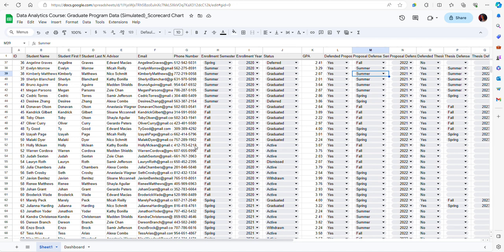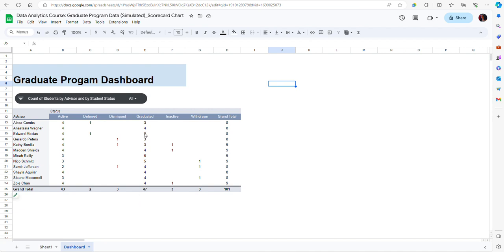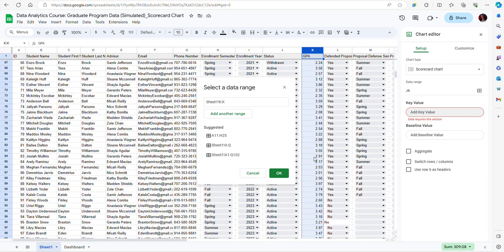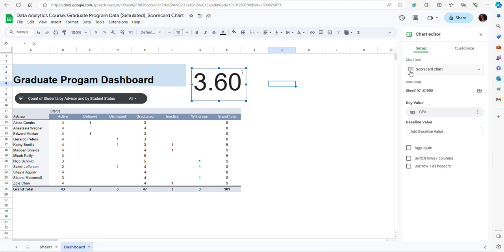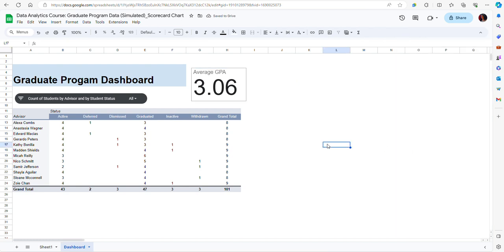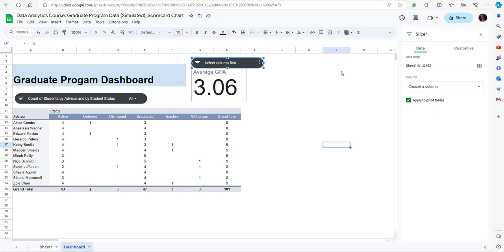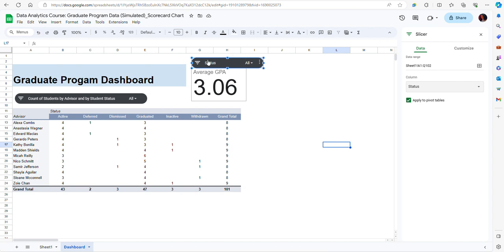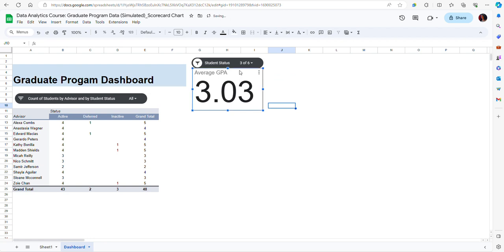Creating Scorecard Charts with Slicers in Google Sheets Dashboards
This video demonstrates how to create a score card chart and how to add a slicer on a Google Sheet data analytics dashboard.